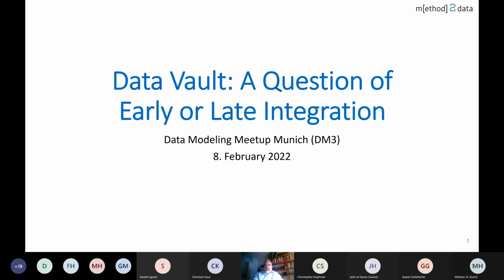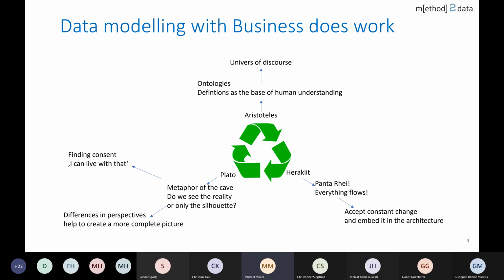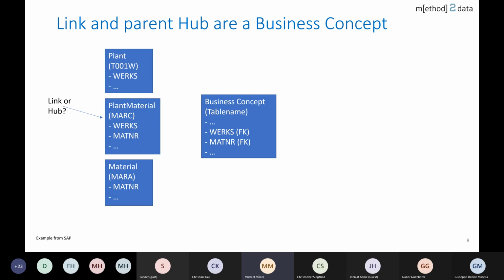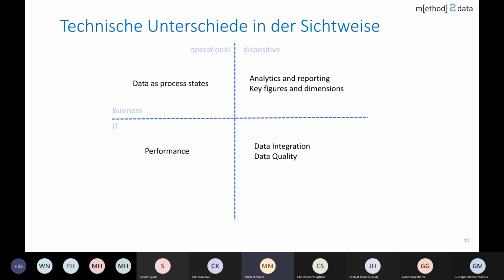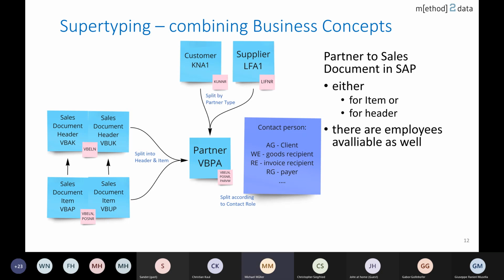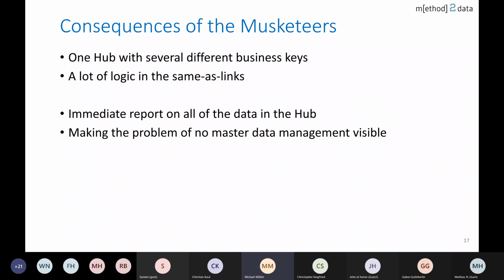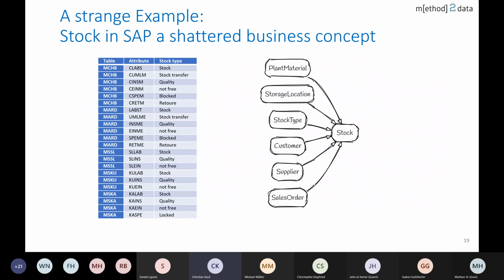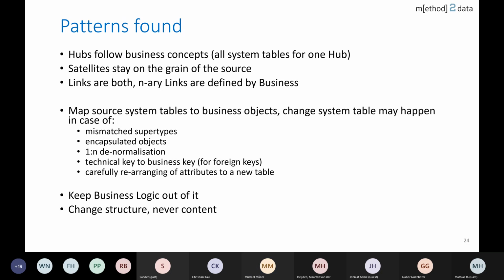Data Modeling Meetup Munich: Data Vault – A Question of Early or Late Integration with M. Müller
In his book ‘The Elephant in the Fridge’, John Giles laid out a very good and workable business driven strategy for data vault: Model the business objects and create your data vault from it. Wherever the source doesn’t match, correct it through business rules.

Many data warehouse automation tools ingest the sources, create the data vault from there and them you apply the business rules in order to get a business-oriented view. Often there is a lot of integration work to be done as well. The reality of the sources often leads either to a lot of logic in the business vault with interdependent steps and quite a bit of complexity – or to a total disregard of the business viewpoint. And in result to very badly integrated data with a lot of maintenance problems. An earlier integration will help with these problems.

Let’s take a closer look on the issue of early and late integration:
• What can be done in an earlier stage (or even in the stage) within the rules of data vault without changing data itself?
• What are possible scenarios?
• Which kind of patterns can we identify?
• What are the dangers?
• What are the rules for this kind of early integration?

Speaker:

Michael Müller has been working in the BI field for 20 years. His focus is on data modeling and data architecture as well as on Data Vault, DWH automation and embedding BI into the company. He is currently on the board of the German-speaking Data Vault User Group (DDVUG) e.V.

His motto: “Methods are more important than tools – knowing ‘why does it makes sense doing it’ is more valuable than just knowing ‘how to do it’.”

Recorded at the Data Modeling Meetup Munich (DM3), 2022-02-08